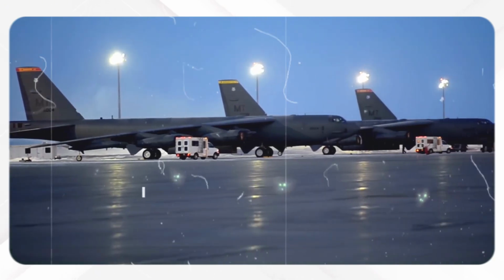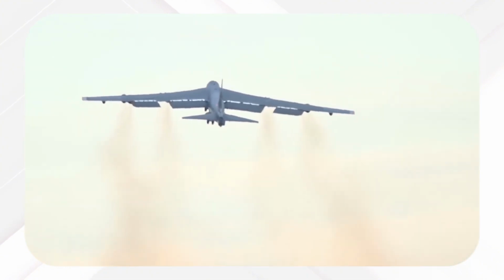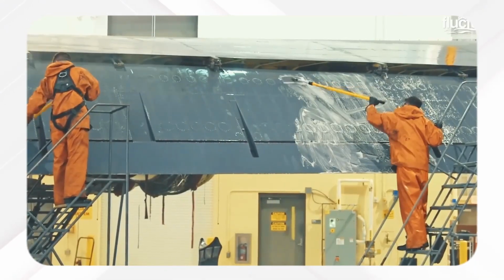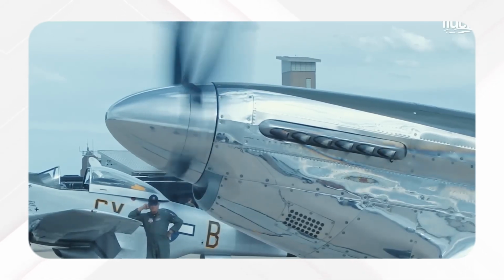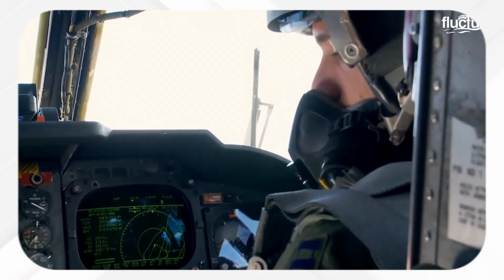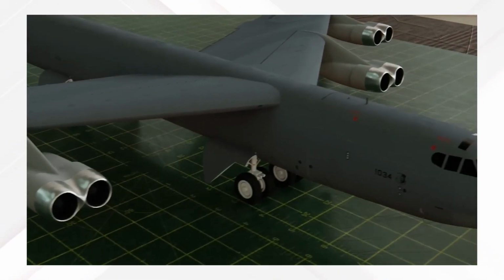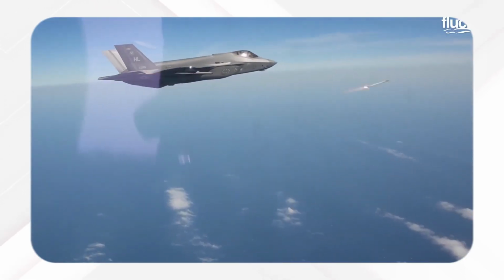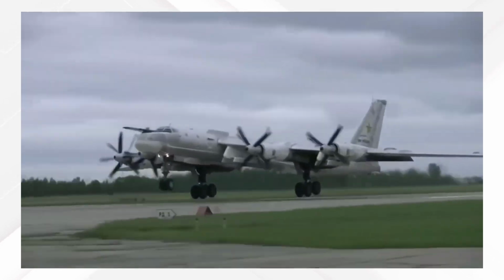How the US Plans to Supercharge B 52 Bombers with Cutting Edge Engines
This video explores how the United States is upgrading its iconic B-52 bombers with cutting-edge engines to extend their operational lifespan and enhance performance. We'll take a closer look at the new engine technology being integrated into these aircraft, including improvements in fuel efficiency, range, and power. Discover why these upgrades are essential for maintaining the B-52's role in modern military strategy and how they ensure the bombers remain a formidable force for years to come.